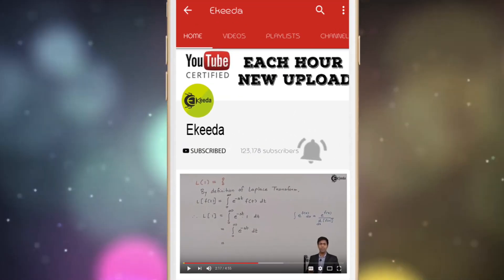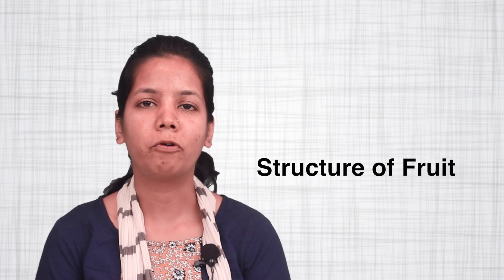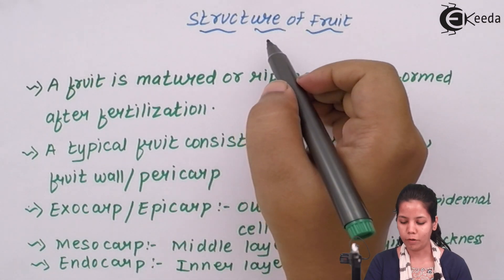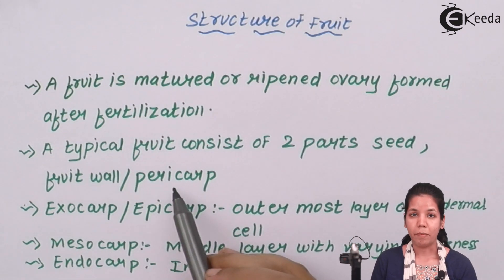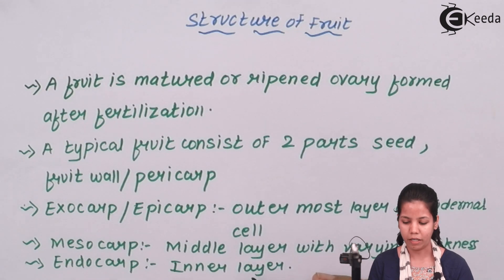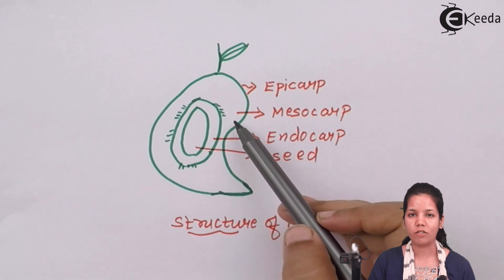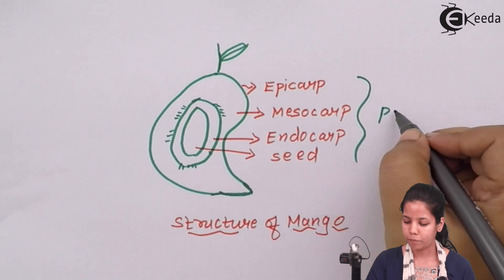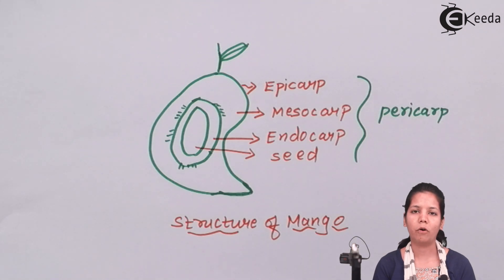Structure of Fruit - Morphology of Flowering Plants - Biology Class 11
Video Lecture on Structure of Fruit from Morphology of Flowering Plants chapter of Class 11 Biology for HSC, CBSE & NEET.

Happy Learning : )